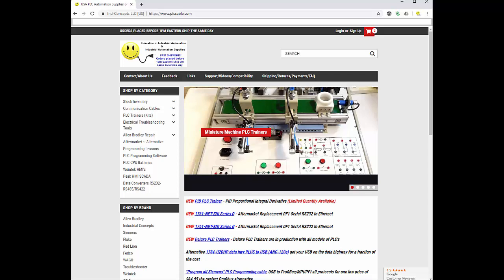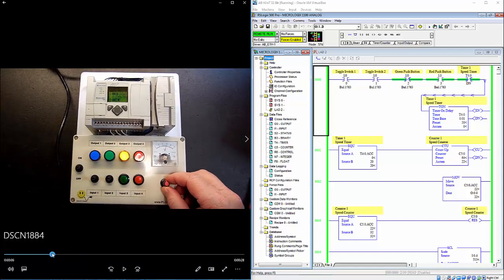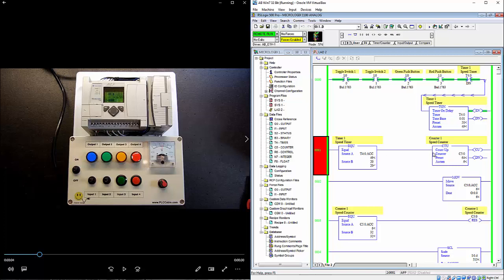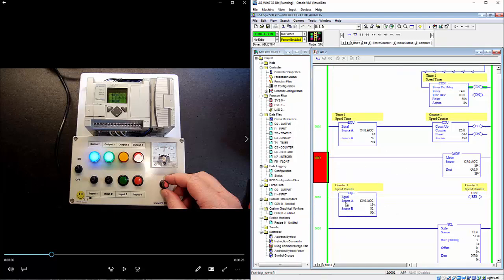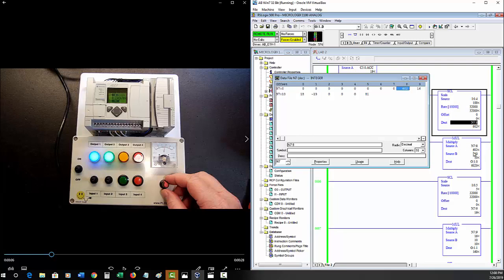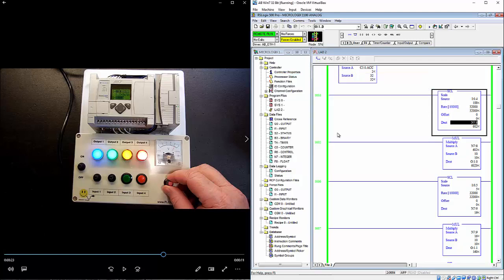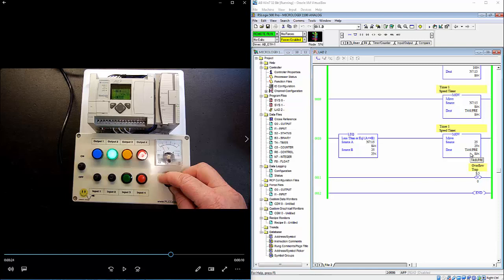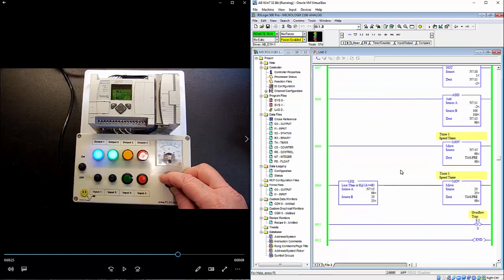Allen Bradley MicroLogix 1100 PLC Trainer Analog Introduction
Introduction to our ) Allen Bradley MicroLogix 1100 Analog PLC Trainer and our sample program